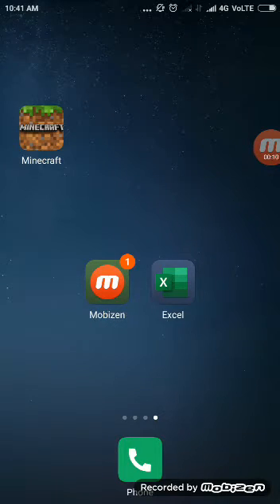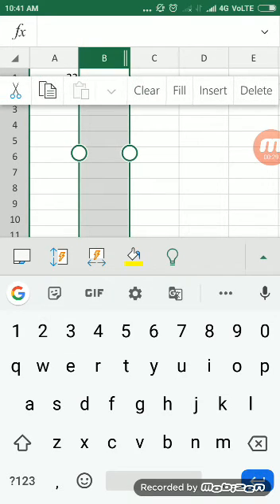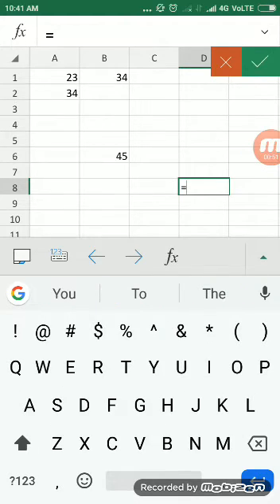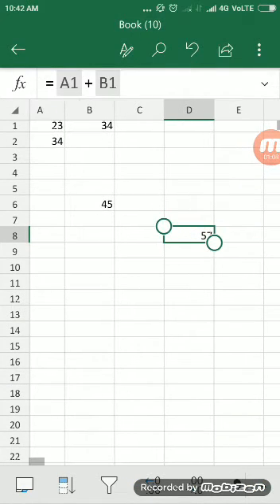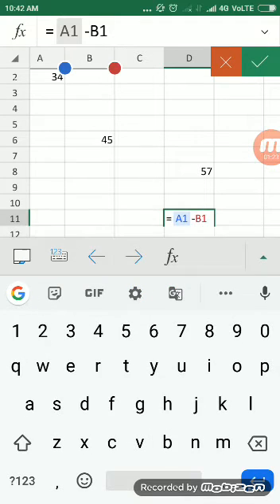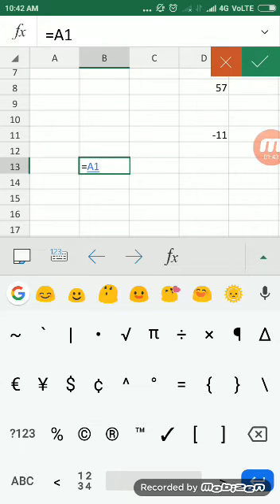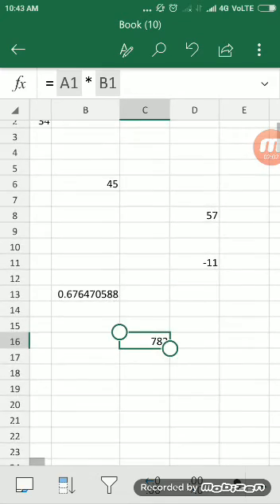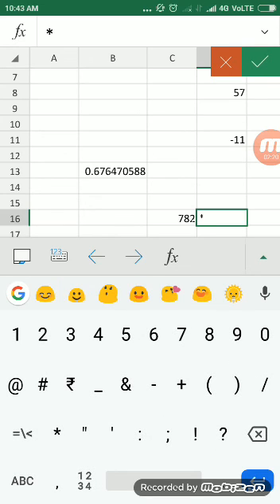Excel calculations for beginners[Exel part-1]